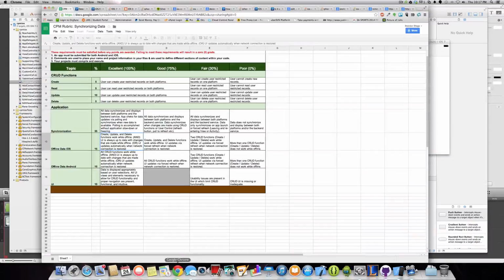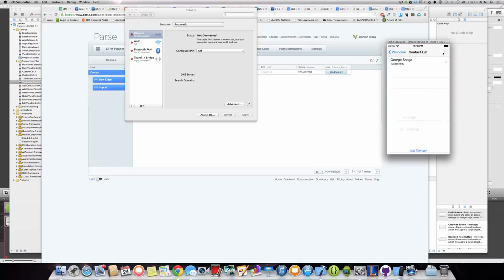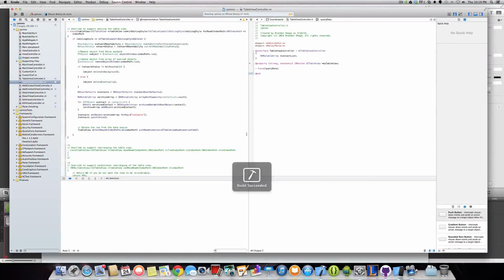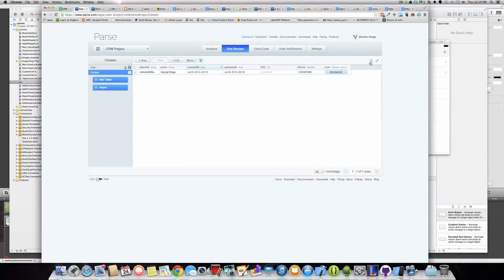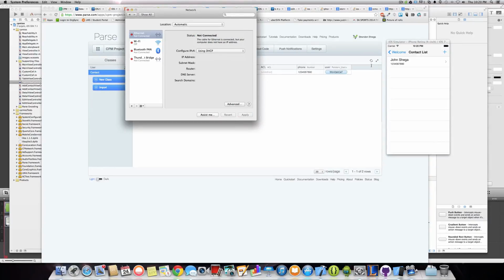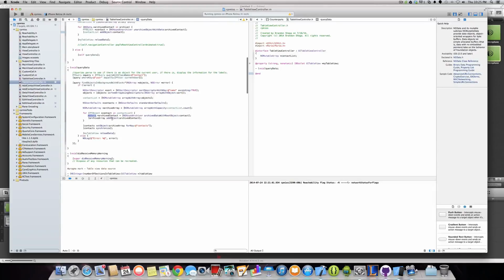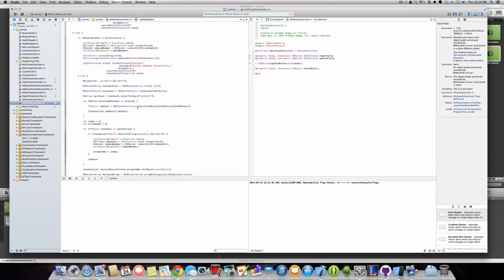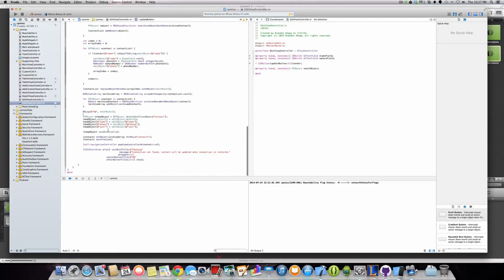Cross-Platform Mobile Development Week 3